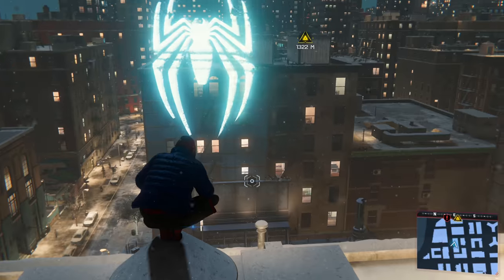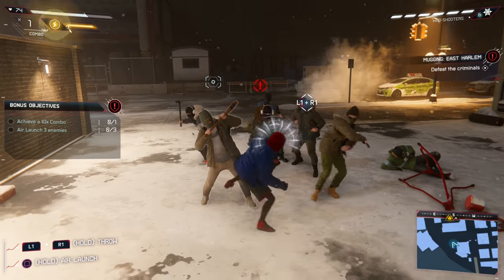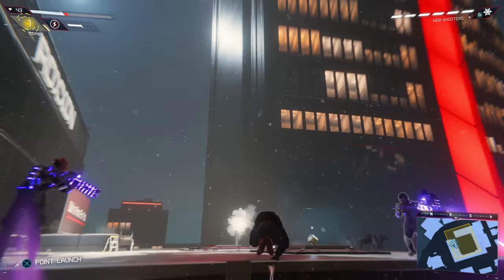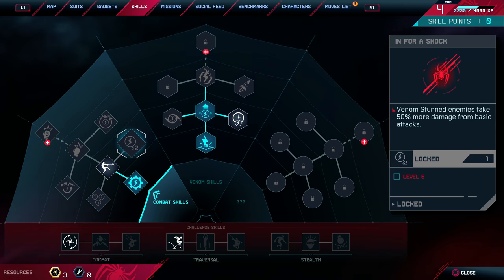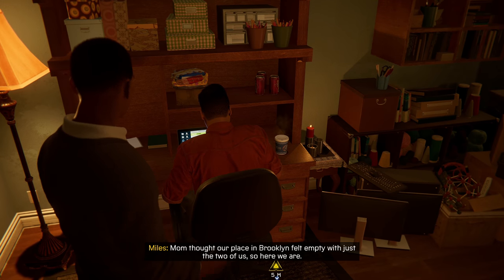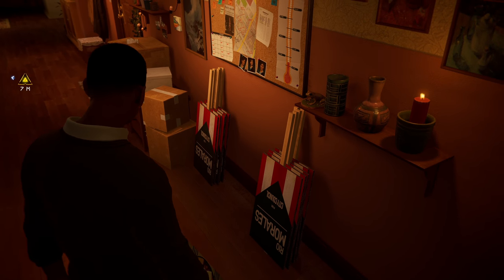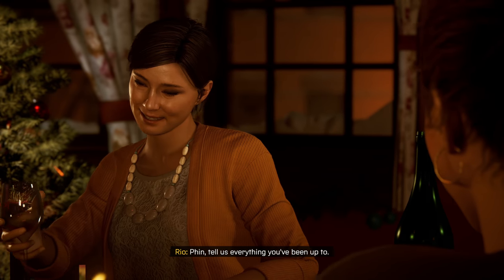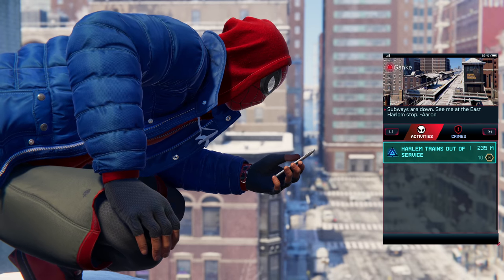Phin 🕷️ - Spider-Man: Miles Morales - Let's Play Part 2 (PS5 4k Gameplay)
Experience the rise of Miles Morales as the new hero masters incredible, explosive new powers to become his own Spider-Man. Spider-man: Miles Morales Playlist 👇🏻 Other Playthroughs 👇🏻

🤔 NEW HERE? 🤔

GAME OVERVIEW
Be greater. Be yourself.

Experience the rise of Miles Morales as the new hero masters incredible, explosive new powers to become his own Spider-Man.
In the latest adventure in the Marvel’s Spider-Man universe, teenager Miles Morales is adjusting to his new home while following in the footsteps of his mentor, Peter Parker, as a new Spider-Man.

But when a fierce power struggle threatens to destroy his new home, the aspiring hero realizes that with great power, there must also come great responsibility. To save all of Marvel’s New York, Miles must take up the mantle of Spider-Man and own it.